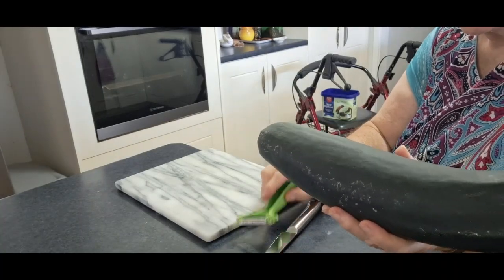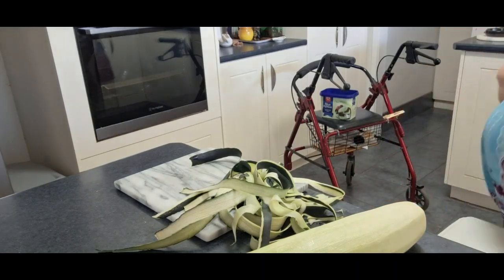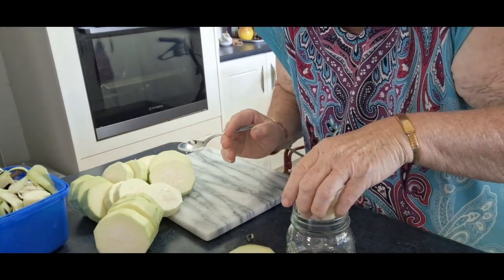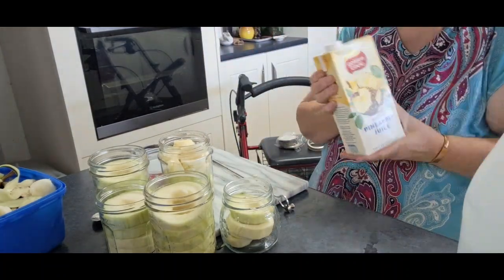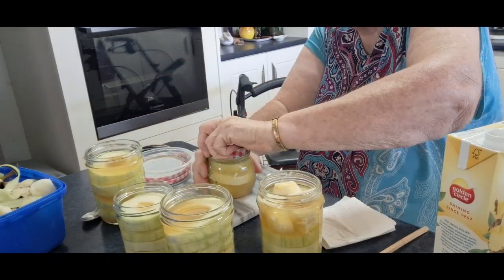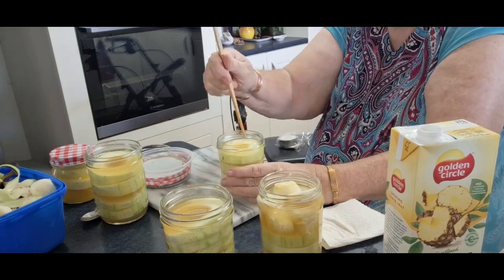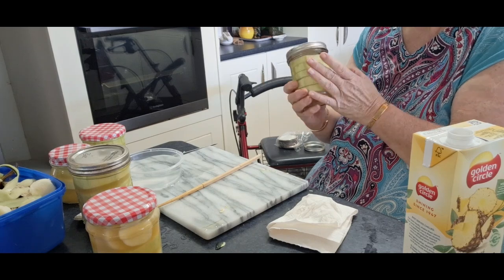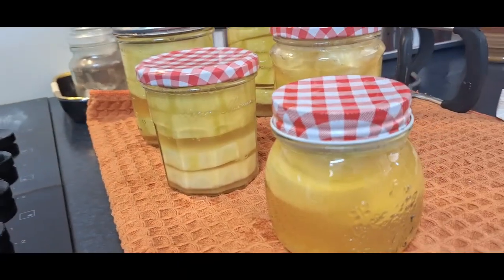Making Mock Pineapple Rings! 🍍🍍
While filming the "Whats to Eat" segment I also filmed preserving a large zucchini into pineapple rings, so, I decided to bring you all with me on making and preserving a very large zucchini into some delicious pineapple rings! 🍍 😋☺️

Orbit B-Hyve Watering System
Sunraysia Area
David A Evens Watering Systems
(mine is a 6 solonoide Smart Wi-Fi

Kyms Homestead
Australia